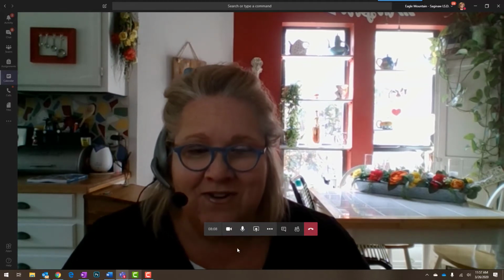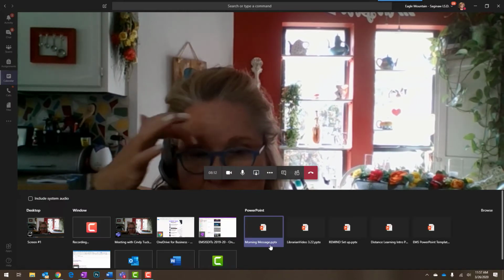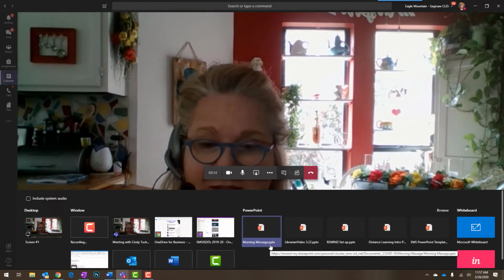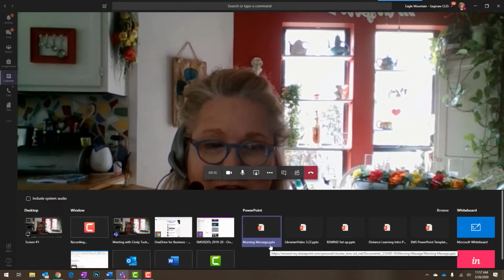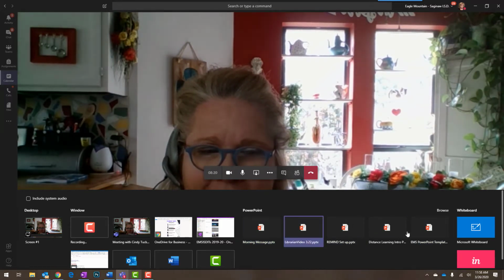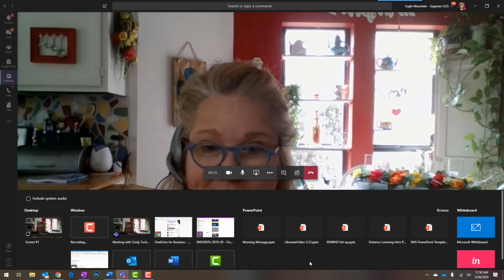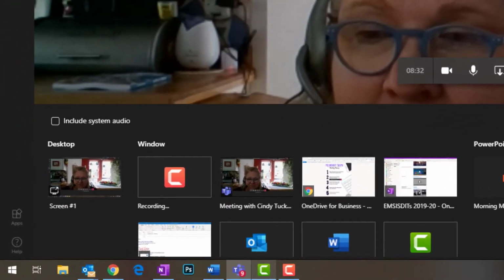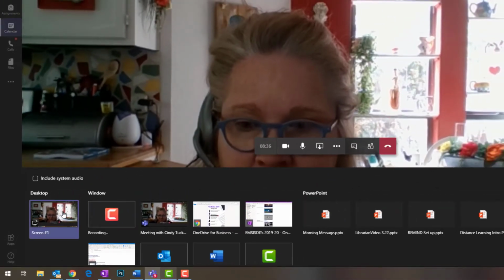Virtual Office with Teams Toolbar Preview